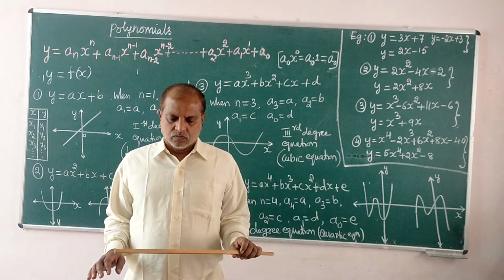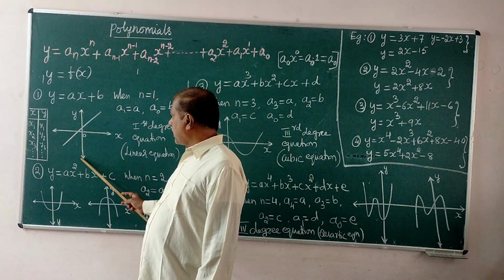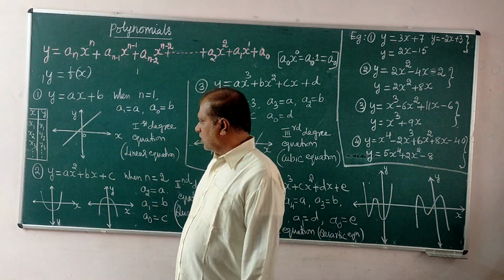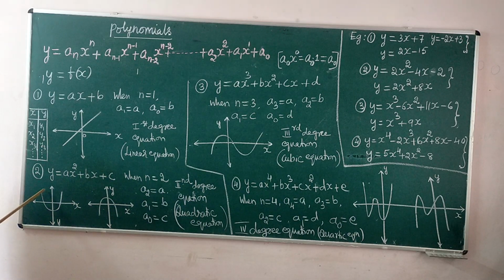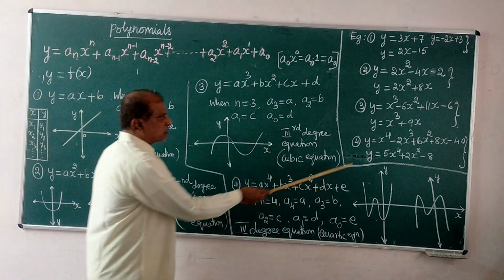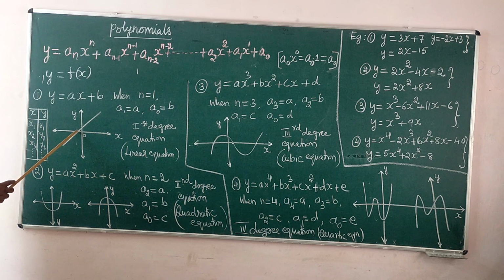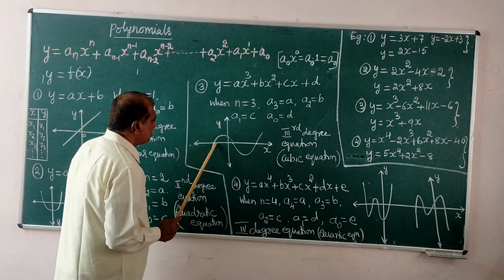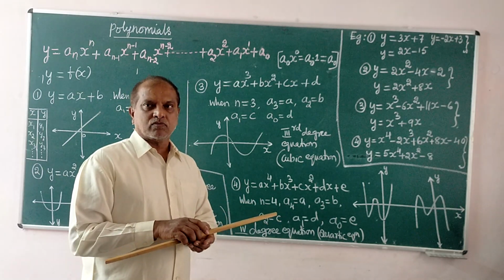class 10 maths, polynomials part 2, by Muralidhara M